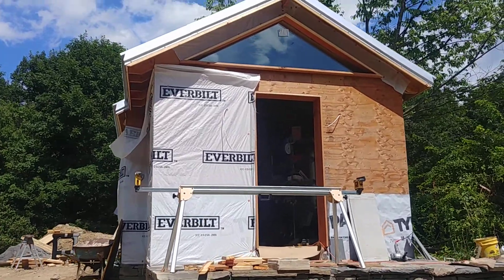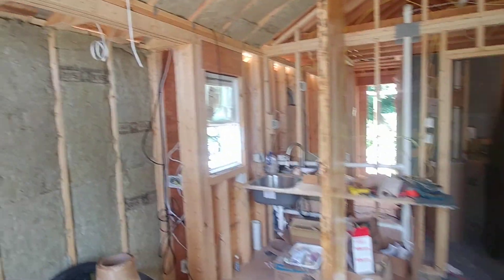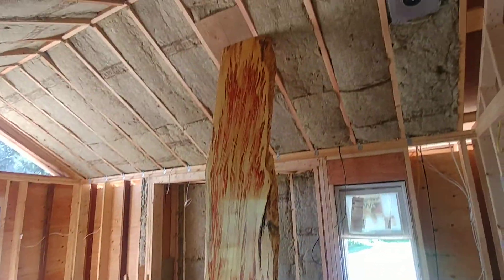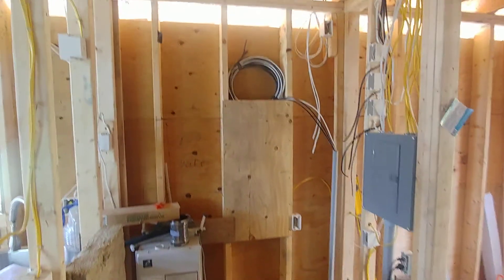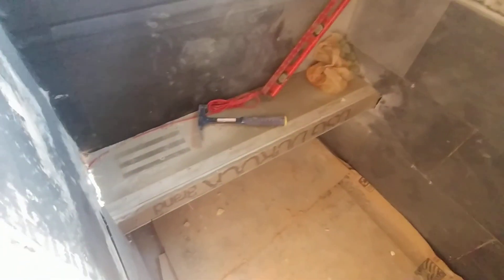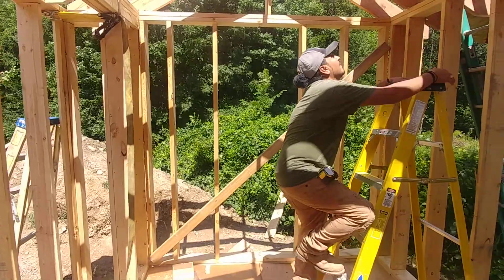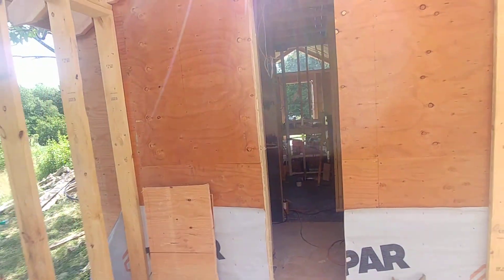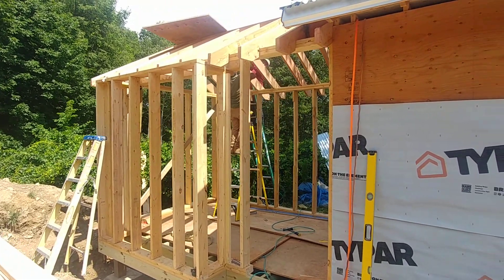Little house walk thru 6Jul18.mp4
Laila and Oliver on hill